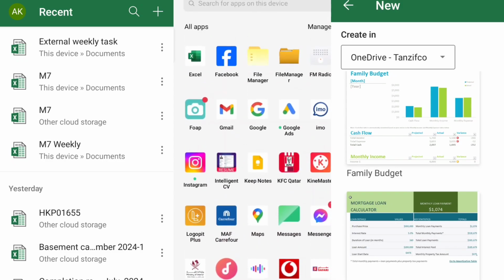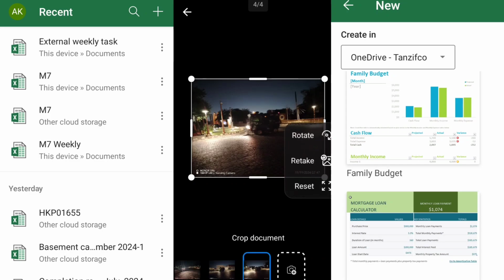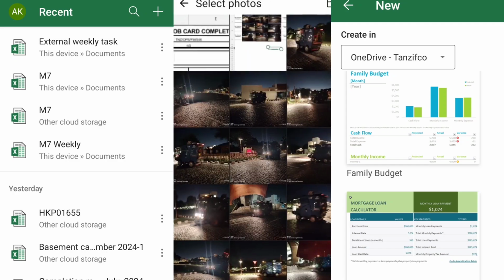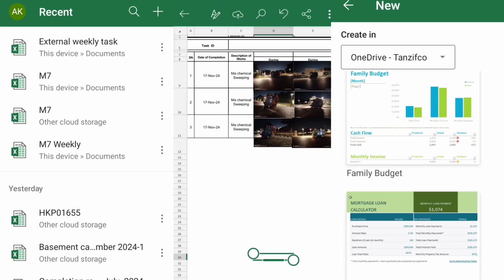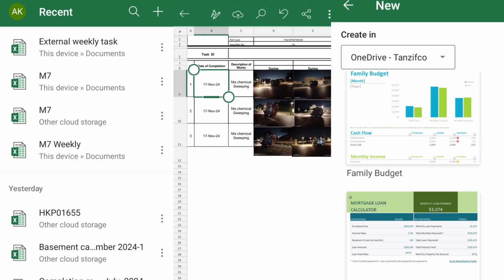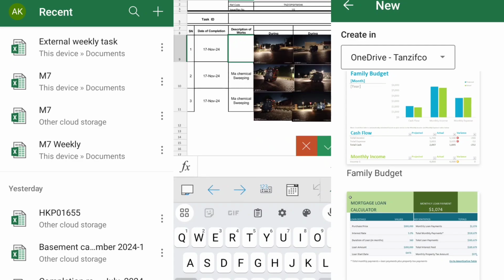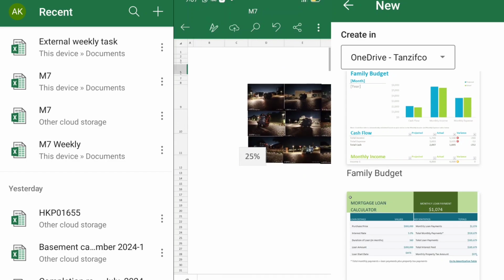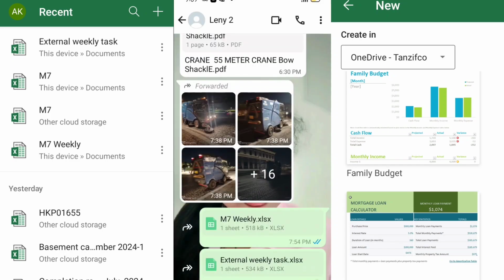How to add pictures to the Excel #🙂